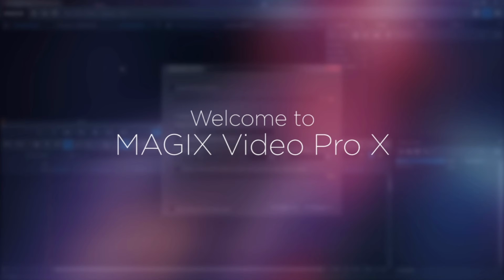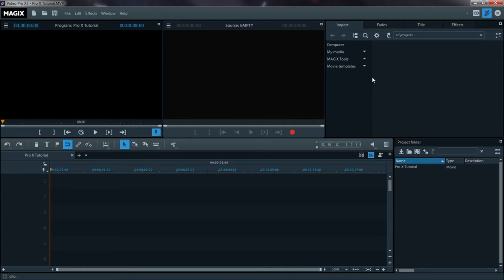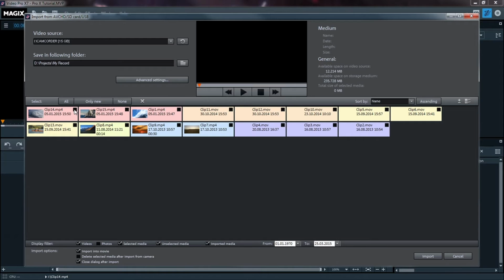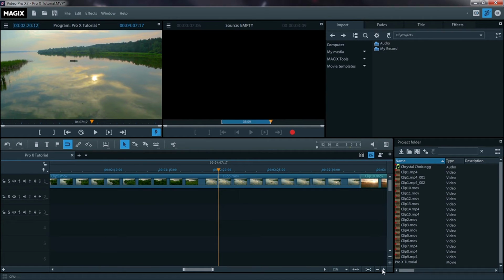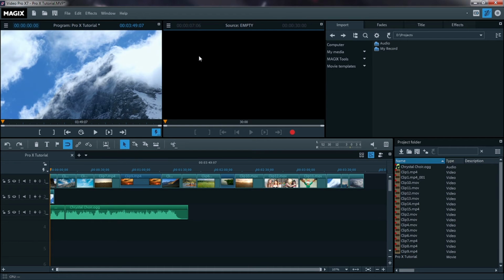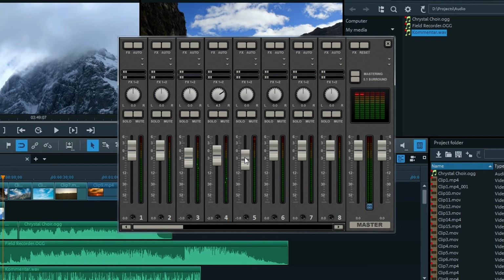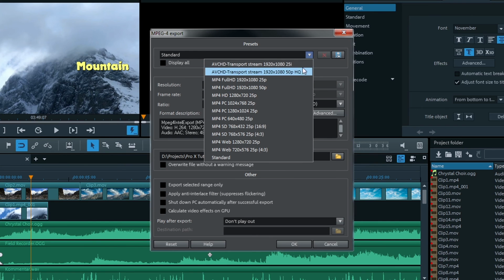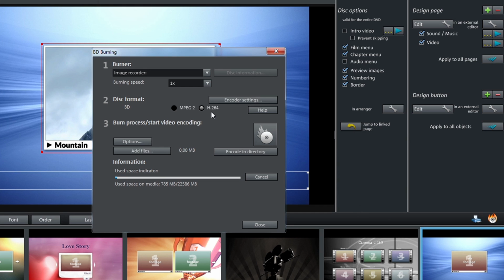MAGIX Video Pro X7 – Introductory video tutorial (INT)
Tutorial content: This introductory video will show you the basic controls in Video Pro X. A series of short examples will familiarize you with the user interface as well as the steps to follow for importing, cutting, effects editing, exporting and burning to disc.